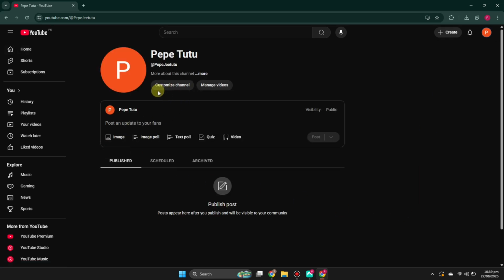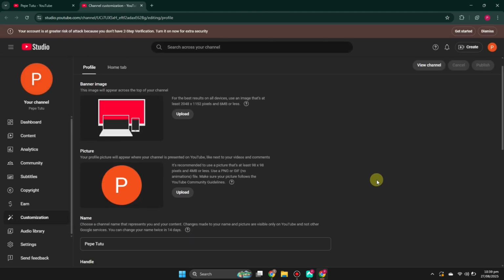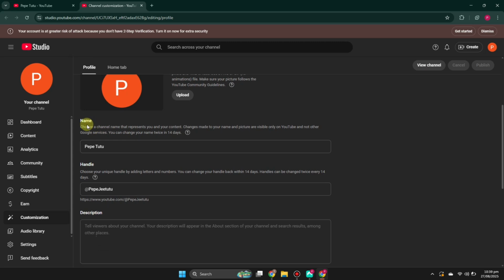How To Change Youtube Channel Name (Fast & Easy!)